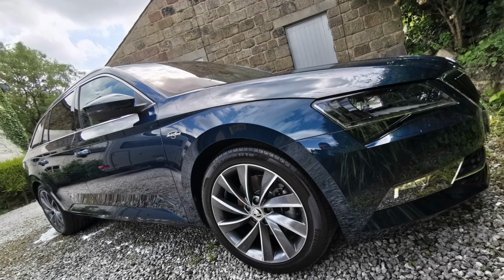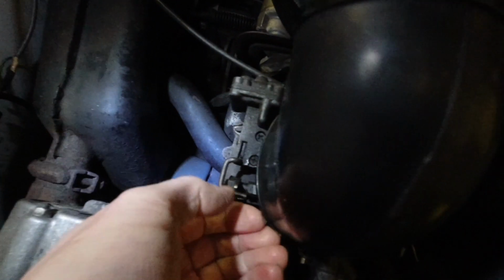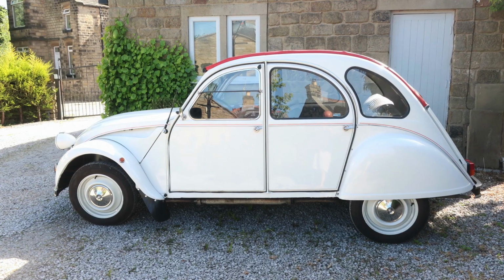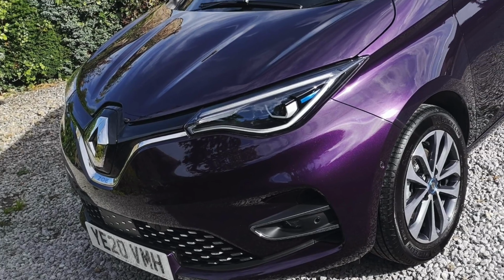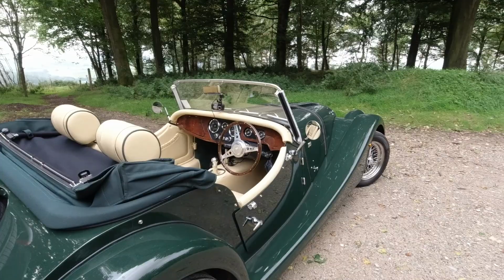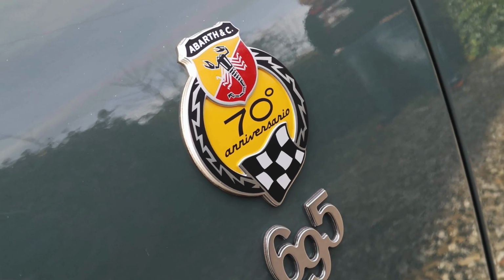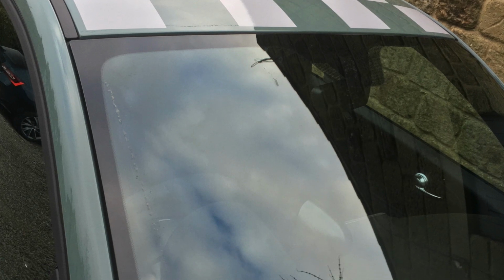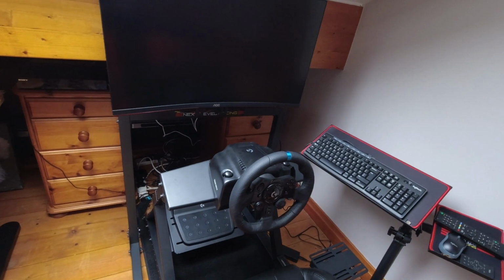Fleet Update February 2021 - including the fate of the Morgan and a new car reveal!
This video brings up to date news of BOF the Skoda, Raymond the 2CV, the Renault Zoe, the fate of the Morgan, and introduces the new fleet member that replaces the Morgan.